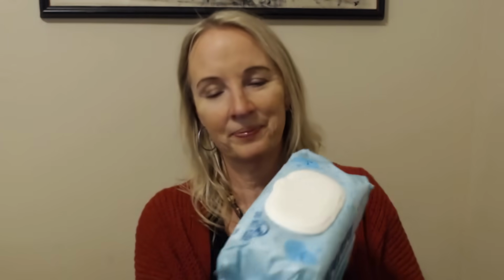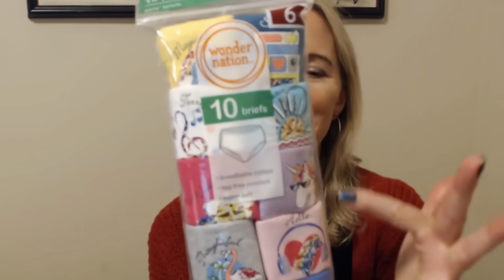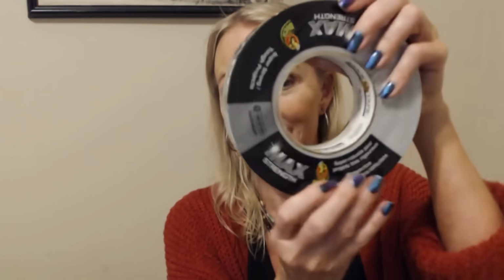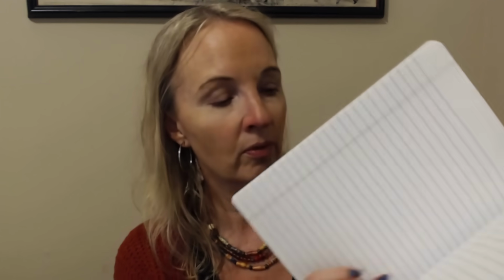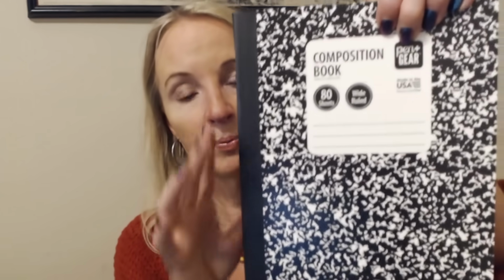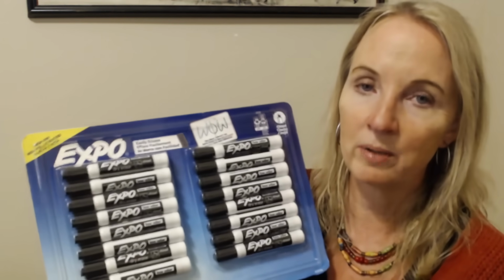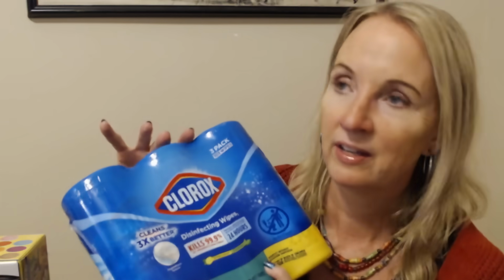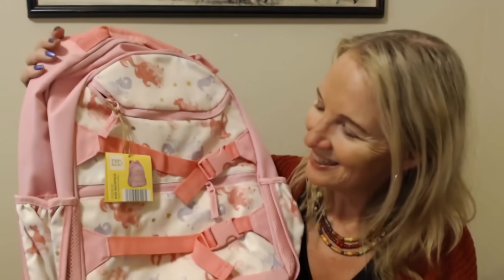ASMR | Back-to-School Supplies Show & Tell 2025 | Part 1 (Soft Spoken)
You can now listen to the audio from my videos everywhere you listen to stuff!  ffm.to/southernasmrsounds

Nail Color:  one coat of Orly rubberized base coat, two coats of Mooncat nail polish, "404 Soul Not Found," and one coat of Sally Hansen Miracle Gel 115 Super Shiny Shield top coat.

In this video, we'll be checking out some of the items that I bought to donate to a local elementary school!  I hope you enjoy it. :)